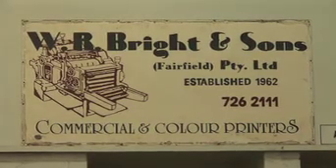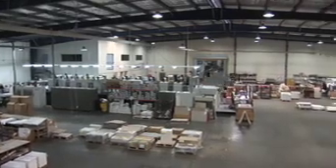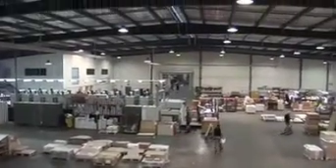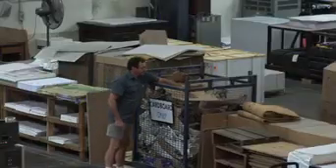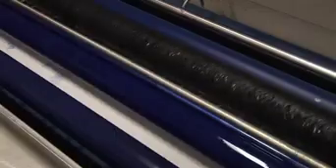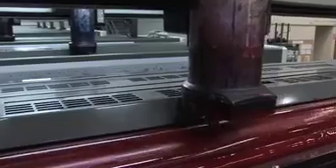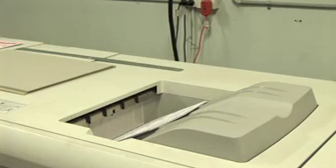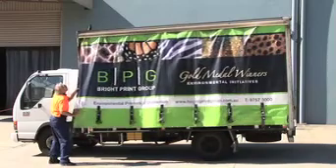BPG Case Study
This video was prepared for Macquarie University, as part of a case study on the Bright Print Group. It forms part of a presentation for the Institute of Certified Practicing Accountants about how sustainable business practices make sound economic sense.